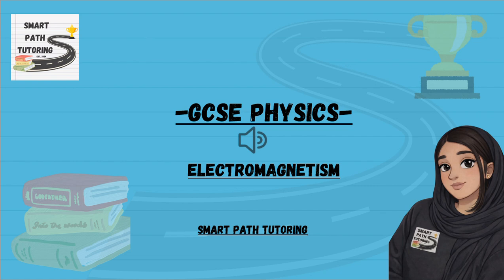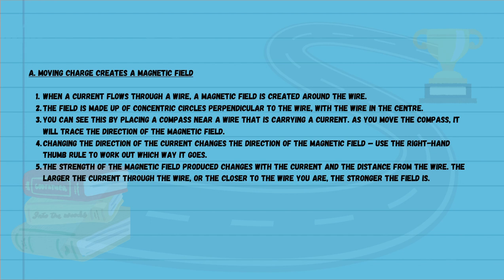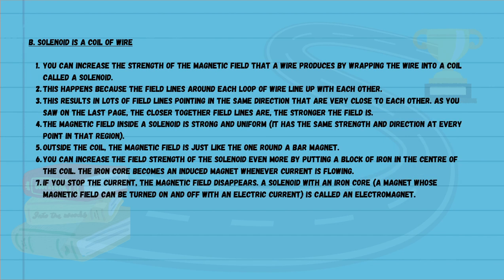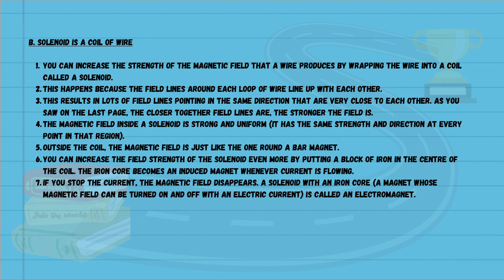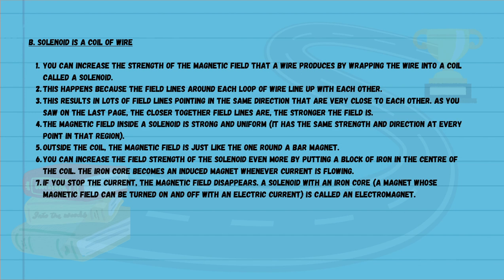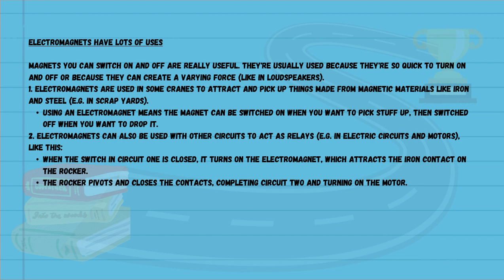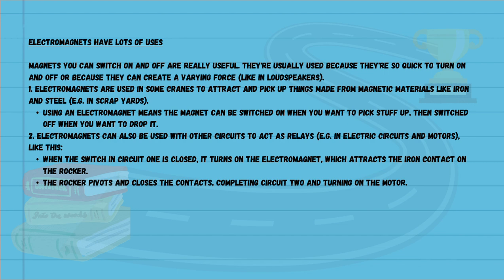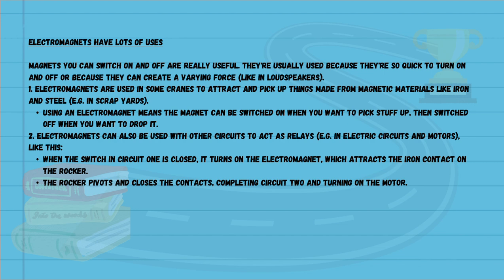GCSE Physics - Electromagnetism | SMARTPATHTUTORING Physics